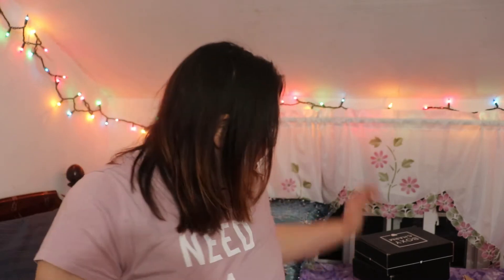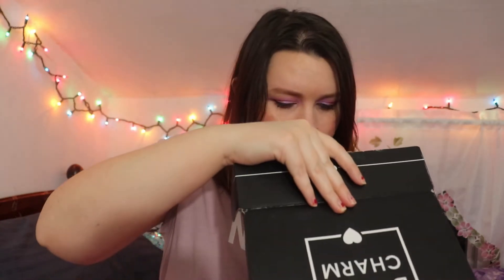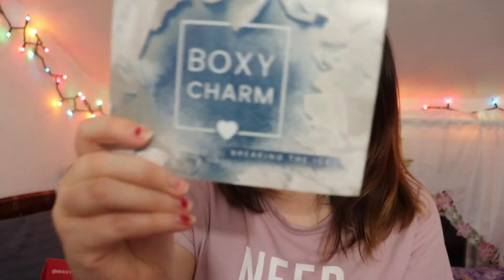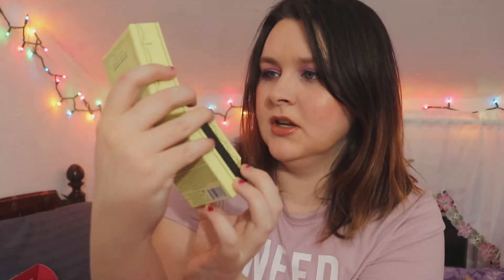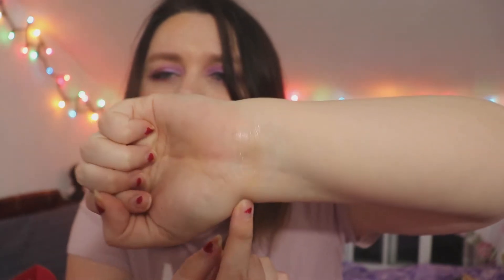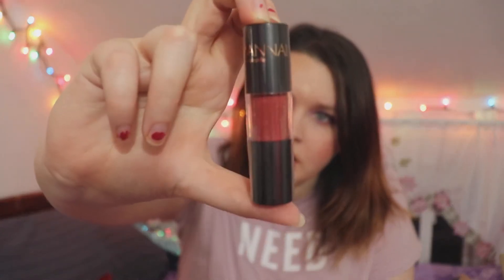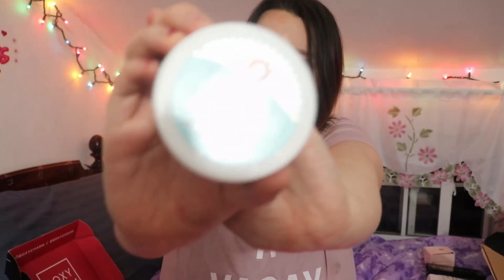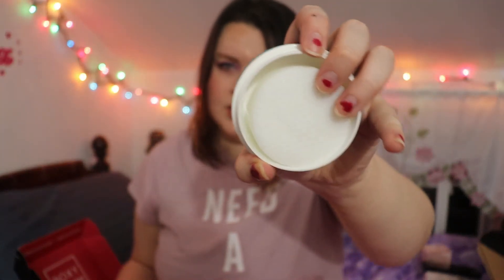MY BOXYCHARM JOURNEY | FIRST BOXYCHARM UNBOXING | DEC 2019 & JAN-FEB 2020.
In today's video I go through 3 Boxycharm boxes. I had joined in either late December or early January and had not been able to do a video on my Boxycharm boxes so that's why there are 3 boxes. I am so excited to have signed up for BoxyCharm. I've always wanted to sign up for them and I'm happy that I finally did. So, I hope you enjoy watching this video and of course the details are listed below.

BOXYCHARM DETAILS
I have the base box that has 5 full-size beauty products for $25 a month. Whenever you sign up you can fill out your preferences and get points for reviewing products that are in your box. They have BoxyPremium and BoxyLuxe too. Although those are different prices.

ULTA HAUL | FEBRUARY 2020

DECLUTTER WITH ME | Lipstick Declutter 2020

IPSY UNBAGGING | July && August 2019

WHAT I'M WEARING (MAKEUP, CLOTHES, ETC.)

Vacay Shirt: Old Navy | I tried to find the link but it's sold out :(
Foundation: Givenchy Teint Couture Everwear Foundation
Concealer: ULTA Beauty Full Coverage Concealer |Light Cool|
Eyeshadow: ColourPop It's My Pleasure Palette
Eyeliner: Stila Stay All Day Liquid Eyeliner / L.o.c.k. it! Pencil (black)
Mascara: Maybelline Falsies Mascara && Wet n Wild mega wear mascara
Highlight: Morphe Mini Highlighter in "Spark"
Powder/Bronzer: Wet n Wild MegaGlo Contouring Palette |Dulce De Leche|
Lip Pencil: NYX Lipliner Pencil in "PeekaBoo Neutral" .
Lip Gloss: ABH Lipgloss in "Amber".
Brows: Benefit Gimme Brow + Volumizing Eyebrow Gel Mini | Shade 3 |

MUSIC CREDIT